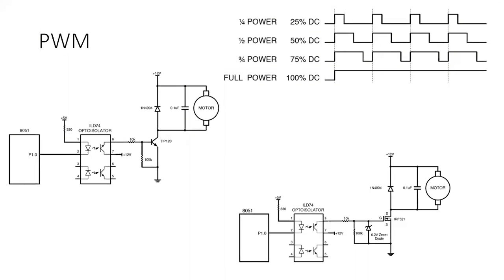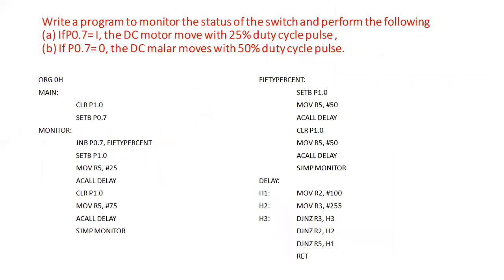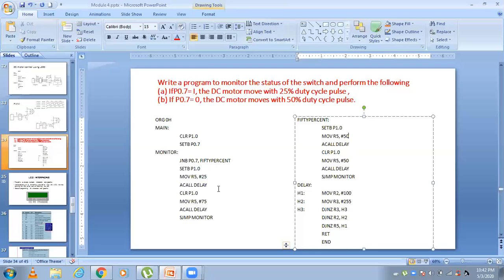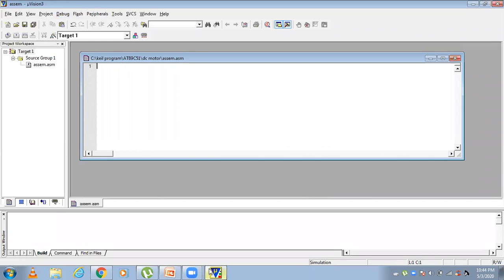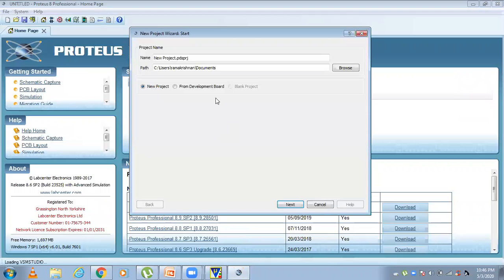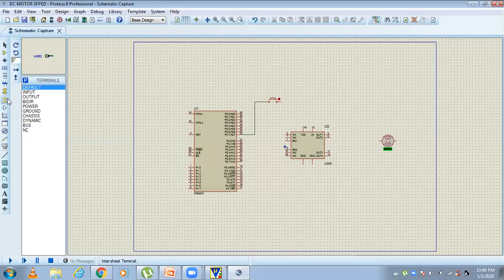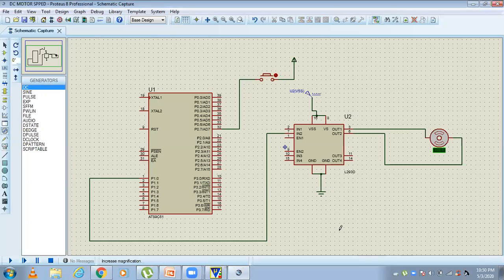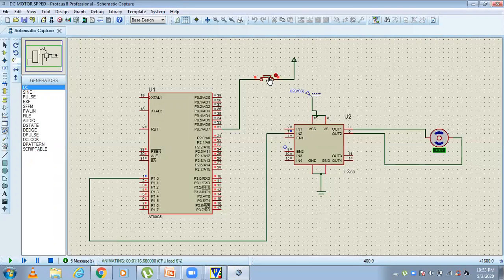PWM concept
This video explains about how to use PWM concept in DC motor interface with 8051 and simulated in proteus software